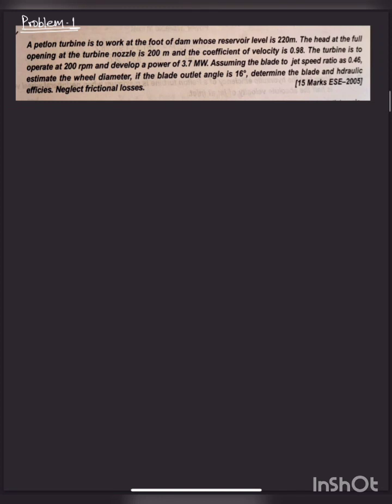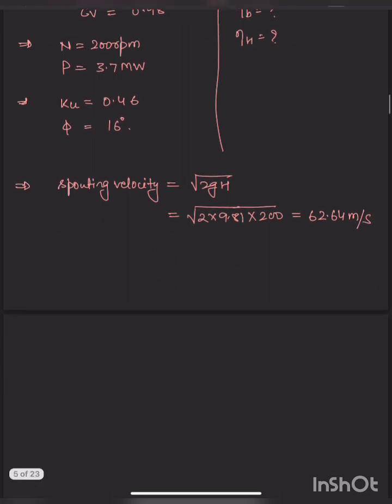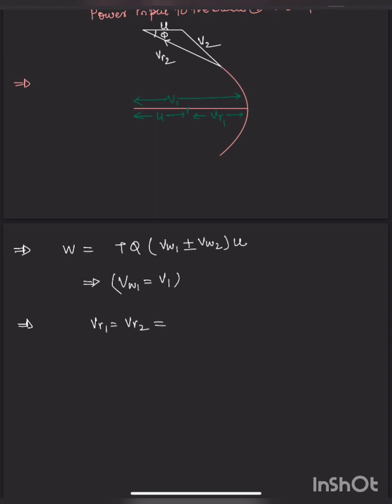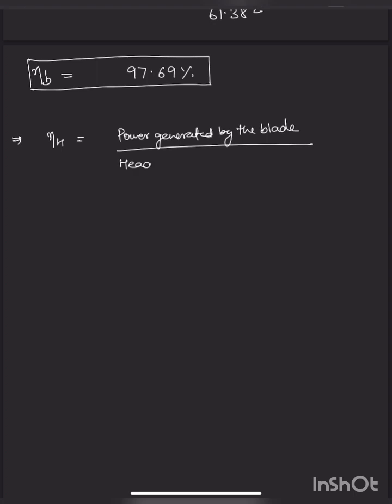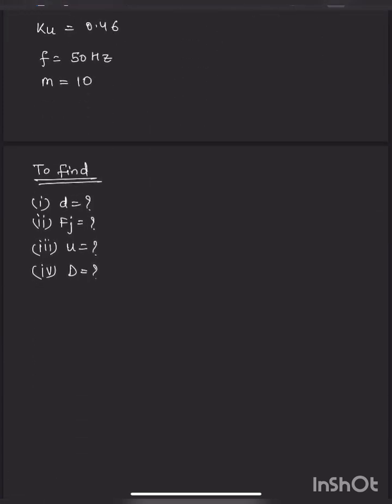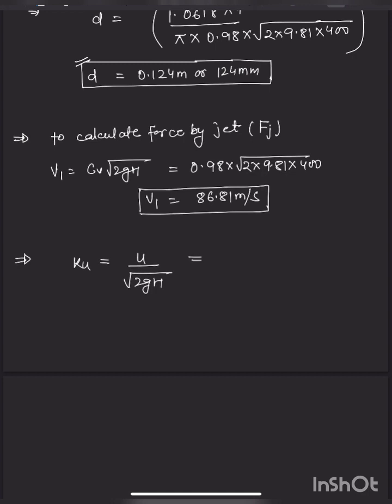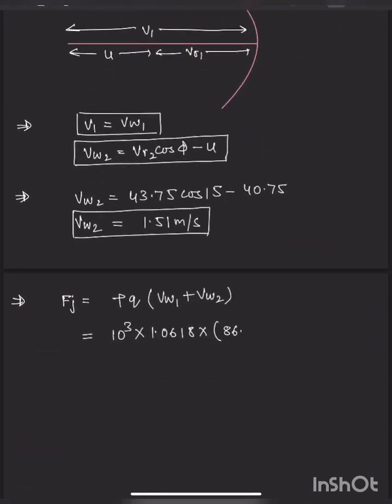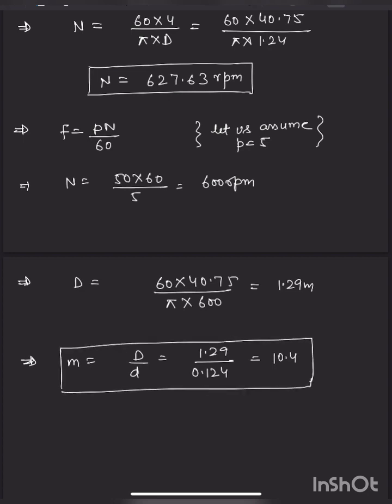Pelton Turbine numericals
This channel is for those who wish to prepare for mechanical engineering exams and want an active YouTube channel which can guide them throughout their journey from failure to success. Friends you have arrived at the right place please like, follow, subscribe this channel so that i could also get motivated to bring you upgraded quality questions and their detailed solution which will boost your knowledge and confidence.
I expect a positive response from you and healthy competition among backbenchers community.